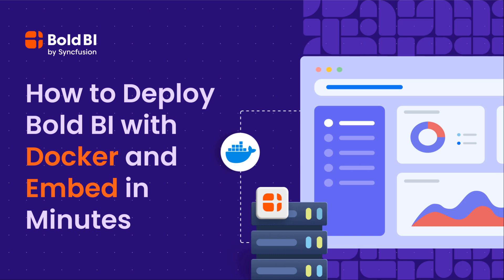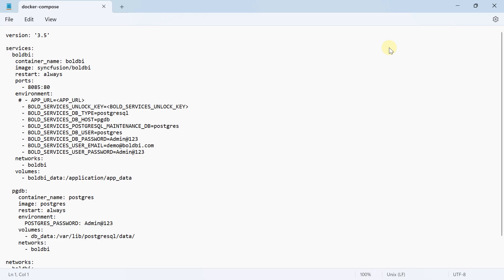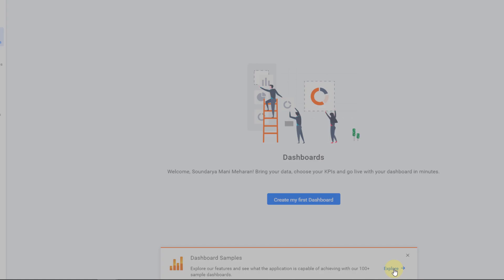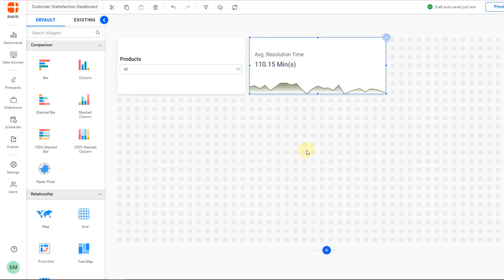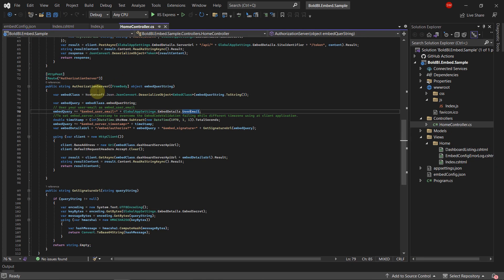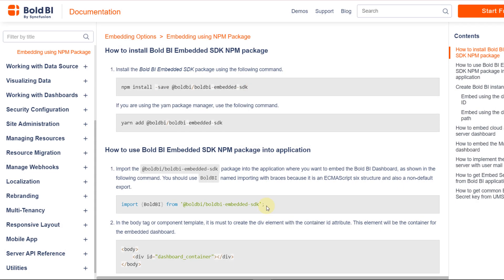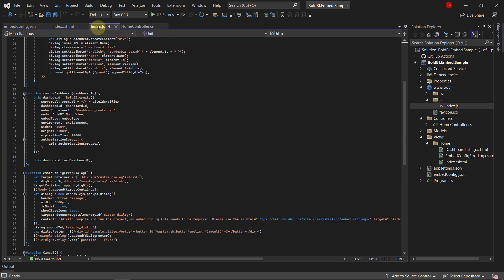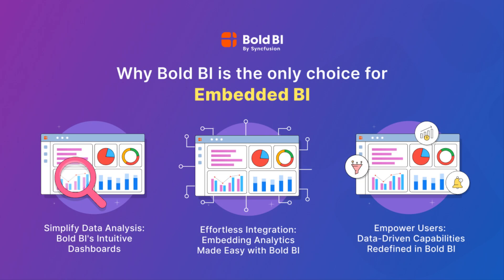How to Deploy Bold BI with Docker and Embed in Minutes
Effortlessly deploy Bold BI with Docker in minutes! Follow our step-by-step tutorial for a seamless setup, enabling quick embedding into your projects.

Timestamps:
[00:00] Introduction
[00:15] Getting Started with Docker Deployment
[00:40] Explore Dashboards and Data Sources
[01:14] Embedding the Dashboard
[02:41] Conclusion